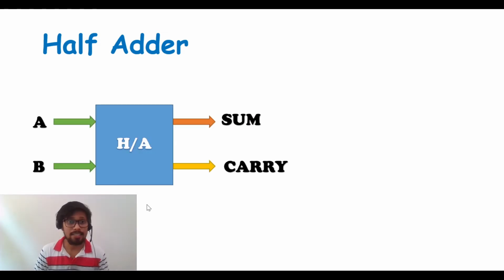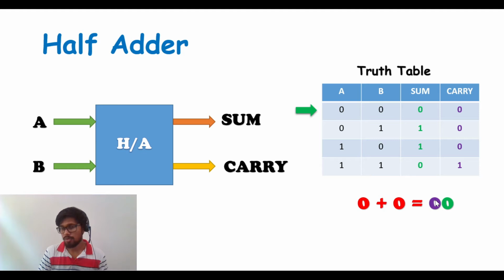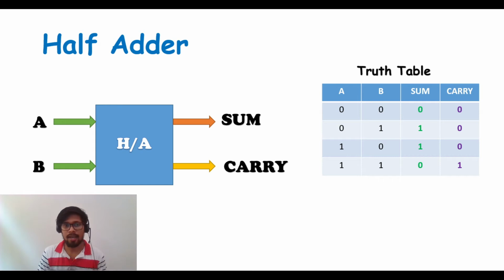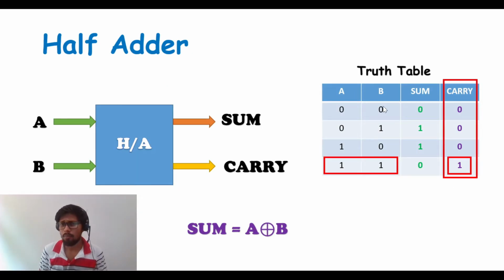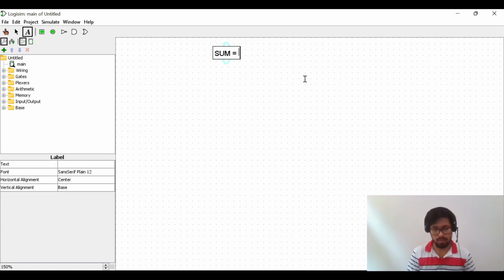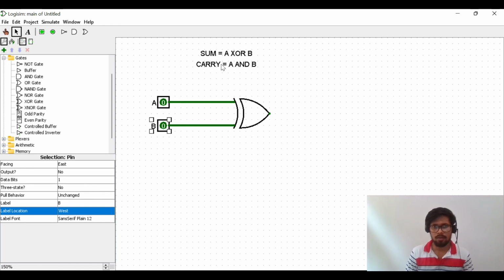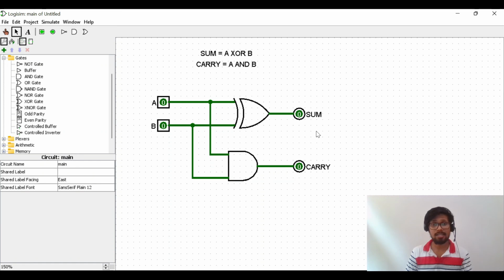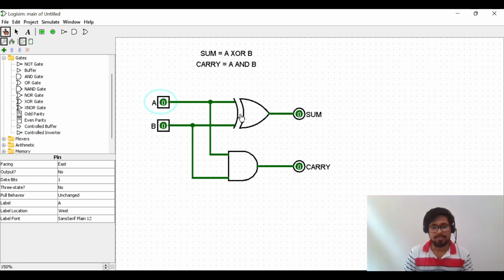Half Adder | Design With Logisim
Check other videos related to this from my "Digital Electronic Circuit Design with Logisim" tutorial series.